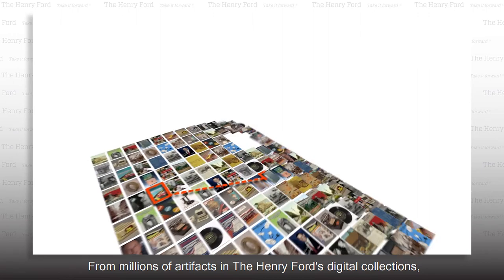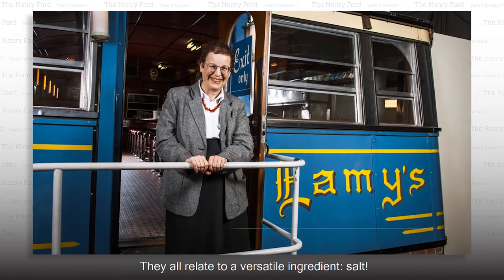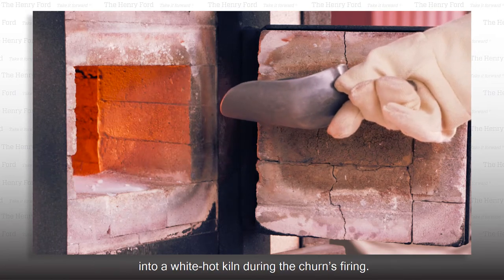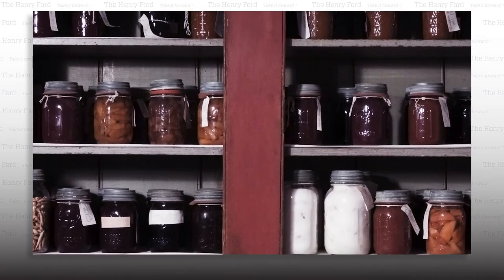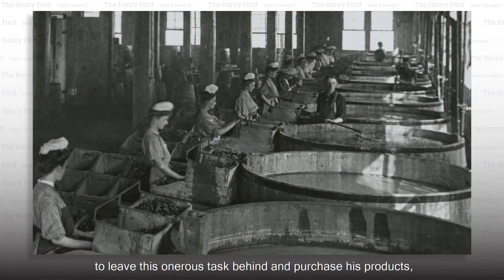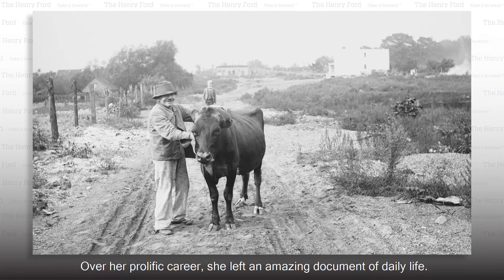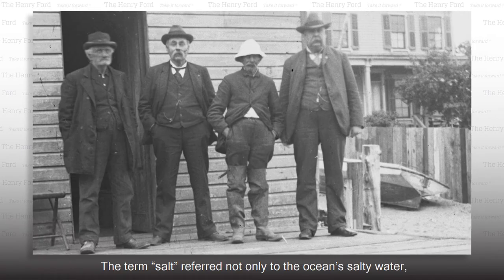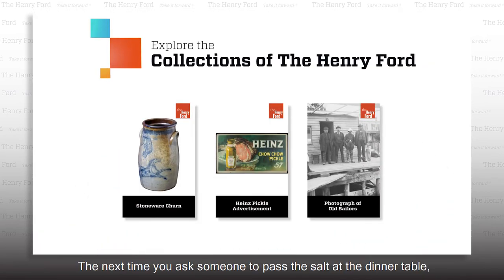Connect3: A Versatile Ingredient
Discover how a butter churn, a Heinz pickle ad, and a photograph of old men on a pier connect to one another.

0:00 Intro
0:21 Stoneware Churn
0:52 Heinz Pickle Ad
1:29 Photo of Old Sailors
2:06 Outro